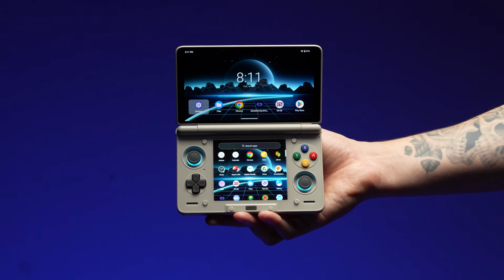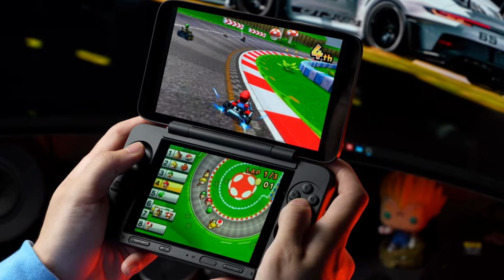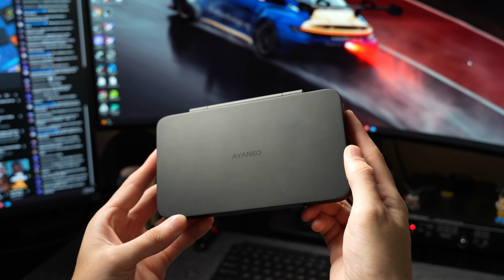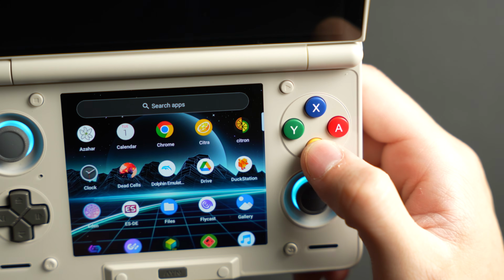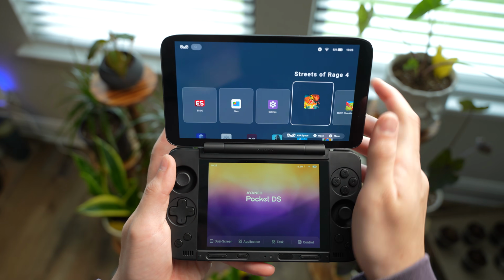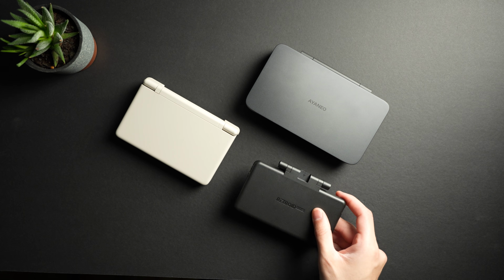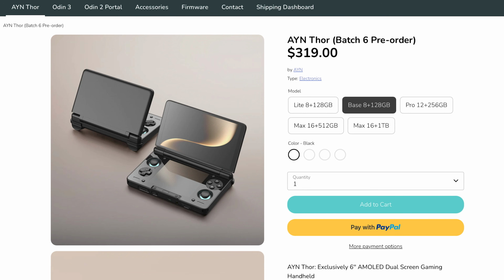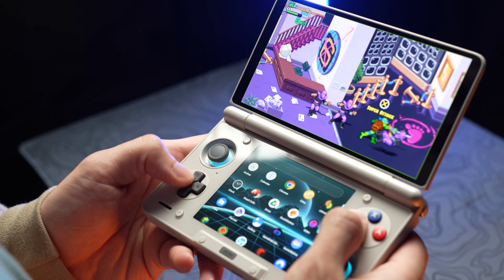AYN THOR VS AYANEO POCKET DS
The dual-screen handheld battle is heating up, but is the AYN Thor actually better than the AYANEO Pocket DS?
In this video, we compare the Thor and Pocket DS across hardware, screens, controls, software, ergonomics, dual-screen emulation, and overall value. From the Pocket DS’s larger display layout to the Thor’s dual AMOLED screens, better thumbsticks, and lower price, we break down what actually matters before you spend your money.
We also look at another option many handheld gamers are overlooking: the Retroid dual-screen attachment.
If you’re into Android handhelds, DS and 3DS emulation, retro gaming, or trying to decide between the AYN Thor and AYANEO Pocket DS, this video should help you figure out which setup makes the most sense.